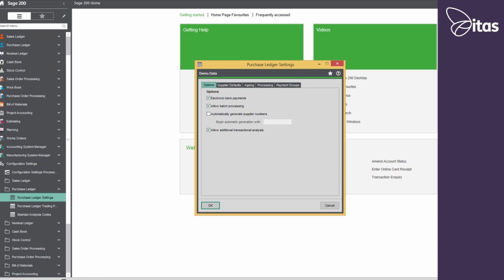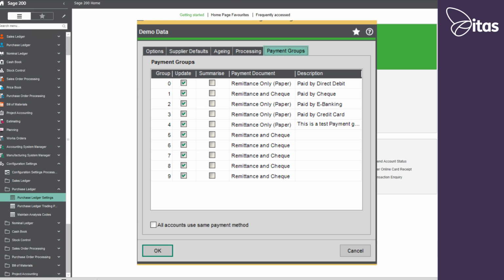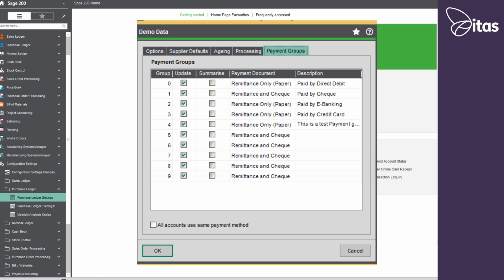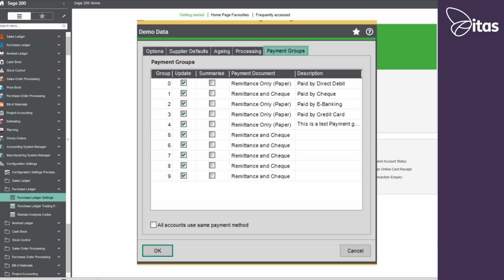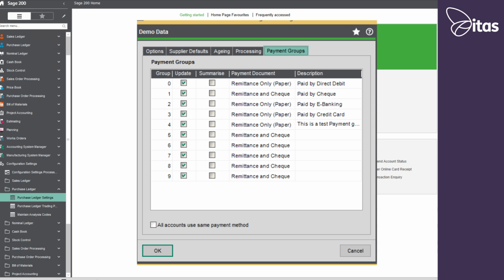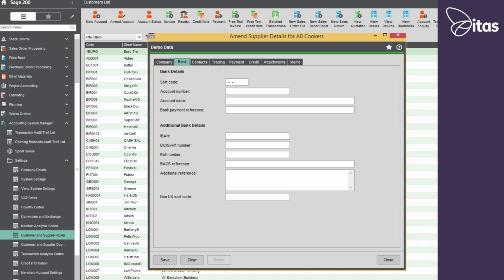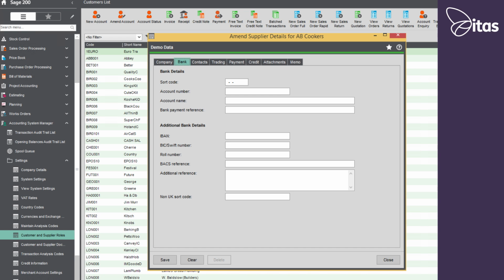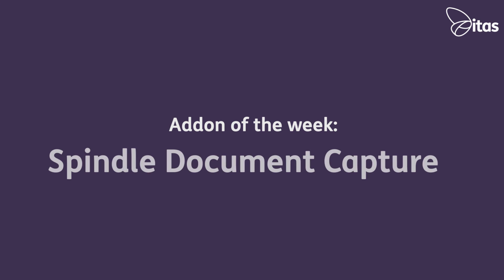An Introduction to Payment Processing | Episode 17 | Sage 200 Buzz Podcast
In this episode of the Sage 200 Buzz Podcast: Introducing the new monthly themes, Hannah and Mark kick us off with a bang with this month’s theme of Payment Processing.

Under discussion this week; you’ll go from the very first steps of payment processing, take you through the checklist to building a solid foundation for payment processing and finally, in the add-on review section, you’ll find out ways in which in which Spindle and Document capture can be used to push efficiently to eleven!

This episode is the first to be in video format, so please let us know any feedback.